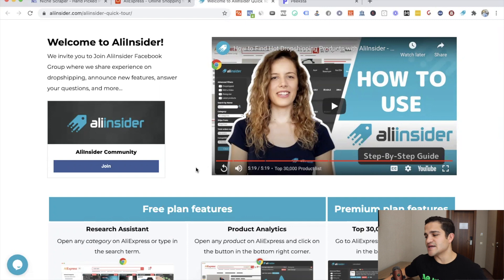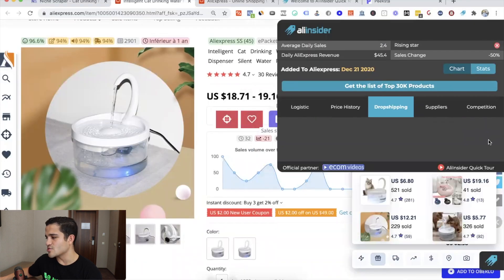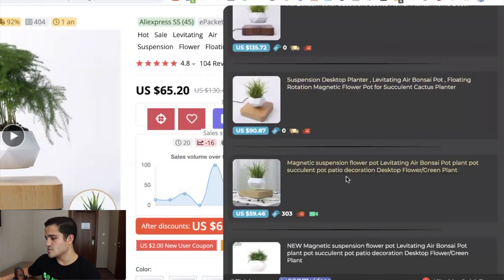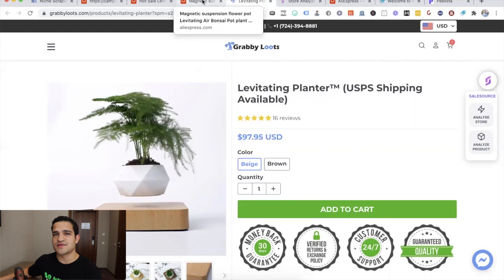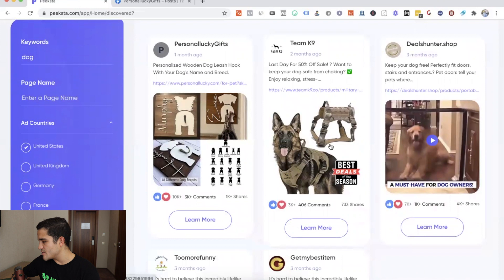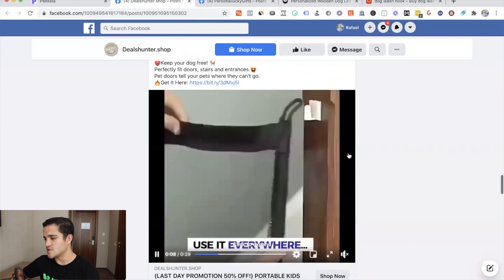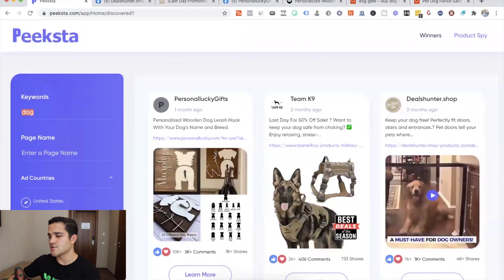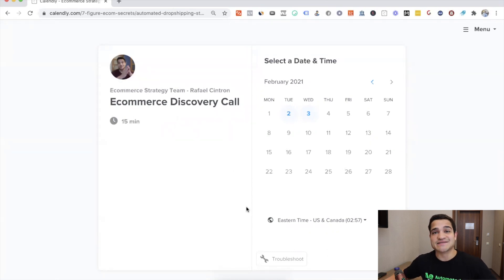How to Find Untapped $10K/Day Winning Dropshipping Products In Minutes: Shopify Dropshipping 2021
2 New Product Research Tools to Find Shopify Dropshipping Products 🔥

✅ [Free 1-1 Call] Work with Me to Scale Your Shopify Store

Rafael Cintron is a Shopify entrepreneur specializing in Dropshipping who has built multiple 6 figure Shopify stores from scratch through the power of automation and building expert teams of people. He's been featured in important business outlets such as the New York Times, and has built a massive following teaching people how to create profitable Shopify businesses in 2021 and beyond.

If you want to learn more about Rafael and his strategies book a free call with him and his team

⭐⭐⭐⭐⭐ Brittney Cardona: "I'm in Rafael's program, and its awesome. He answers all my questions and helps me all the way"

This video is about Shopify and shopify dropshipping, Rafael Cintron teaches ecommerce store owners and entrepreneurs how to start and grow their Ecommerce business from scratch with their own budget in 2021 and beyond. Rafael Cintron reviews are 5 stars and he helps more than 50,000 people all over the World.